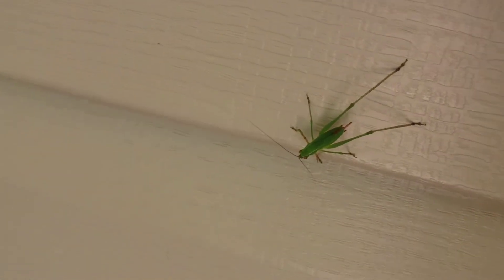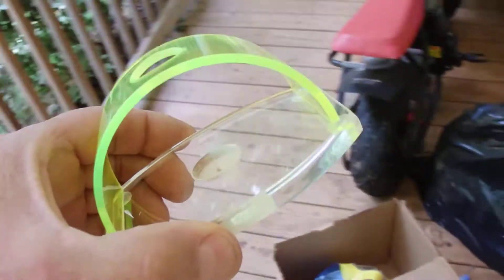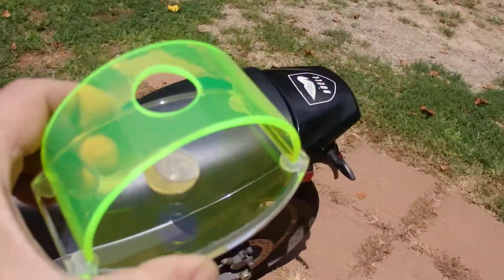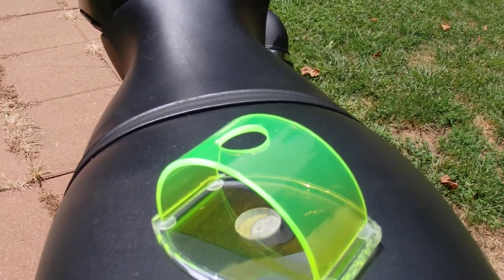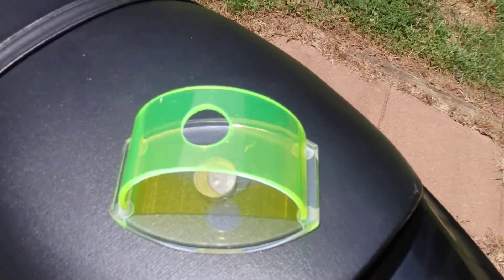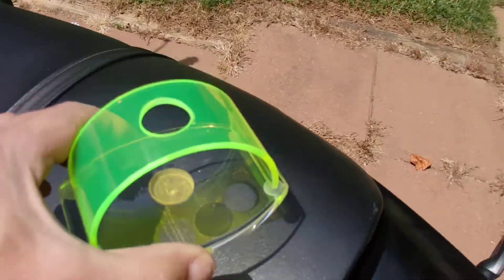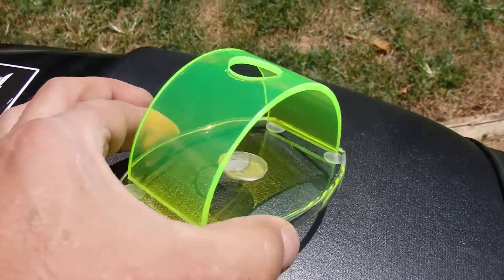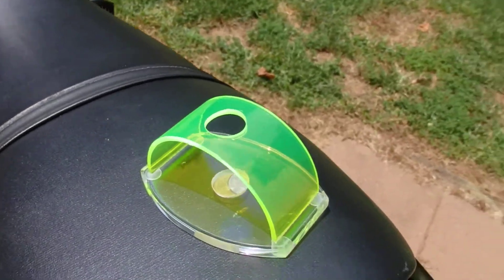Custom Acrylic Vape Stand: The Grass Hopper